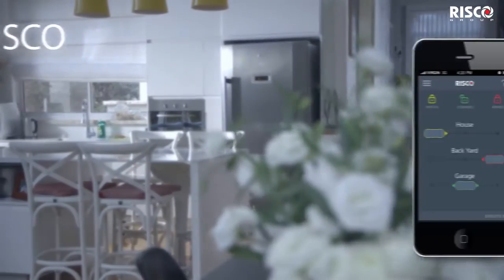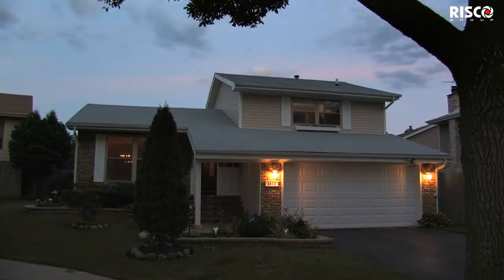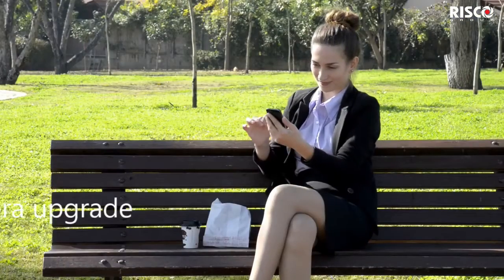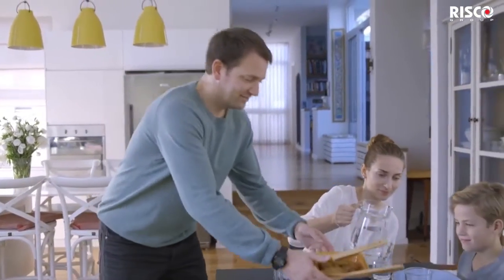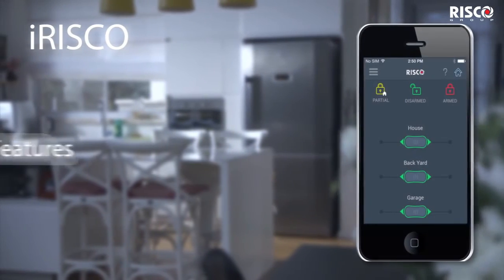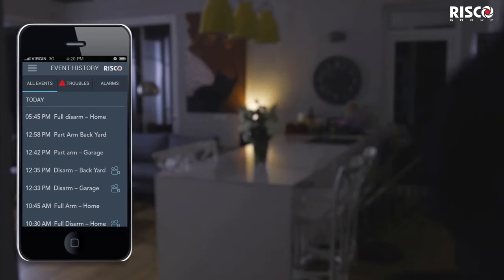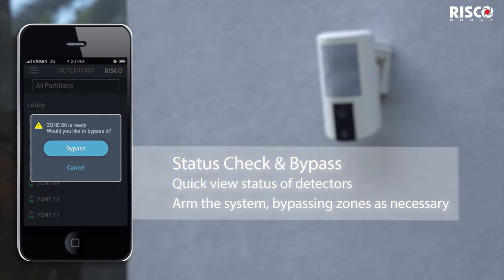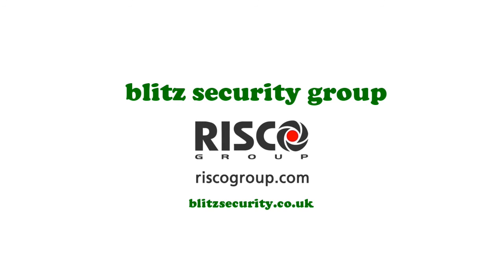iRisco Mobile App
iRisco Mobile App for Agility 4, Lightsys and Agility 3 security systems.